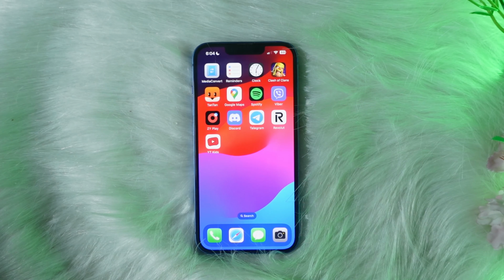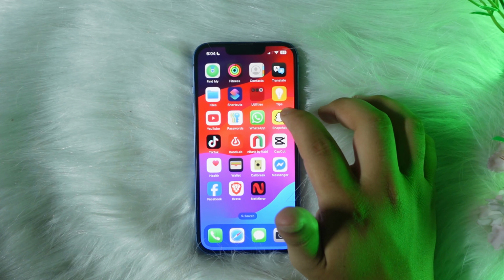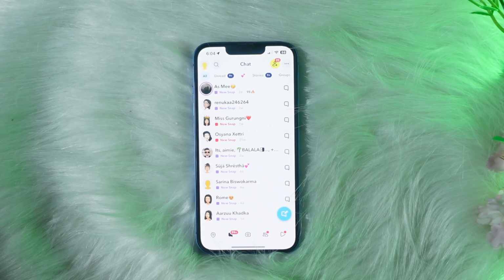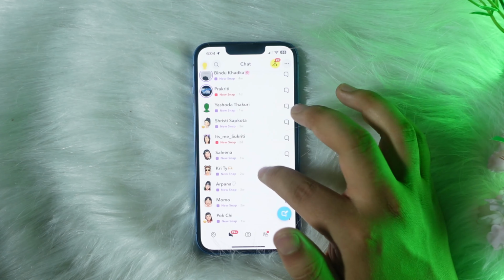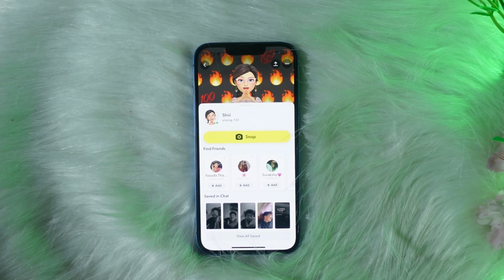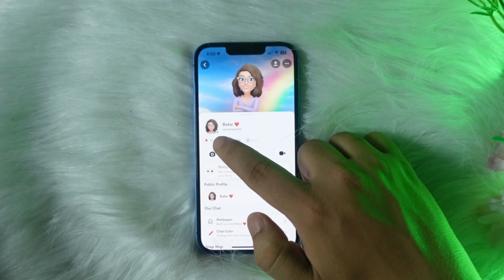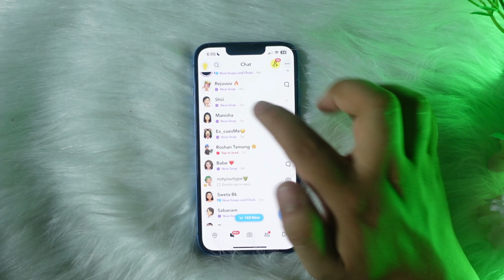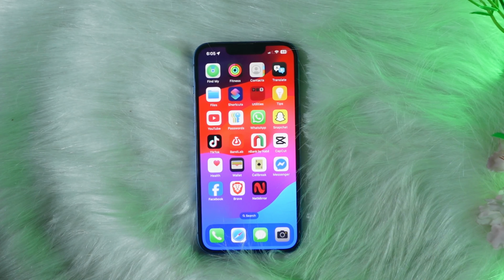How To Know If Someone Unfriended You on Snapchat - 2025 Guide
If you suspect someone has unfriended you on Snapchat, there are a few reliable ways to confirm it within the app. Snapchat doesn’t send notifications when someone removes you as a friend, but certain features become restricted, offering clear signs of a removed connection. This guide will walk you through how to identify whether you’ve been unfriended using the chat interface and profile indicators.

First, open the Snapchat app and go to the Chat section. If you previously had an active conversation with the person, open that chat. If they’ve unfriended you, you’ll still see the chat history (unless manually deleted), but you'll notice subtle changes in how options are displayed. For example, instead of seeing options like "Send Snap" or "Send Chat" directly, you may see a grey icon with a cross or a pending status, indicating they no longer have you added back.

Another key indicator is the profile view. Tap the user’s Bitmoji or profile picture to open their Snapchat profile. If they’re still your friend, you’ll be able to see their Snapchat score, birthdate (if enabled), zodiac sign, and potentially their Snap Streak if one was active. However, if they’ve unfriended you, this profile information will be missing. You won’t see their snap score, and any personal details will be hidden. This limited view is a strong sign that you’ve been removed from their friends list.

These checks work best if the person previously had profile details visible to you. Keep in mind that if someone has just changed their privacy settings, it may also limit what you can see—so this method isn’t always definitive unless combined with other signs like message status changes.

Timestamps:
0:00 Introduction
0:11 Checking chat and message options
0:32 Identifying the cross or pending icon
0:40 Profile indicators of being unfriended
0:55 Comparing with a confirmed friend’s profile
1:03 Conclusion